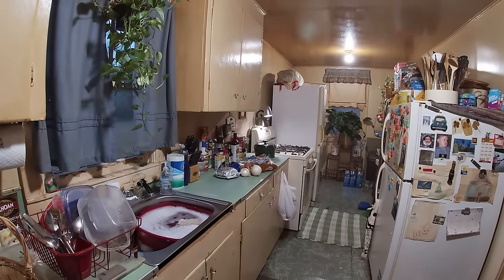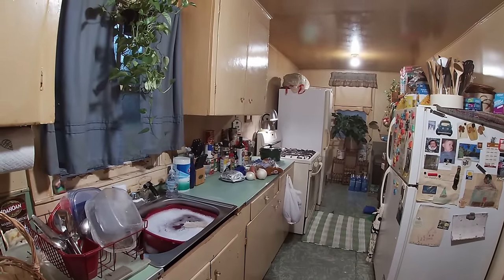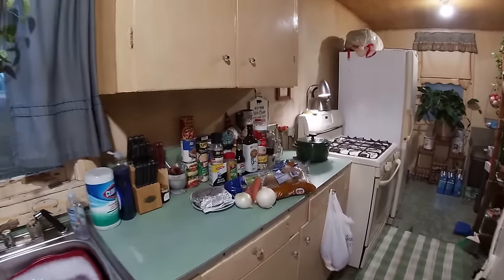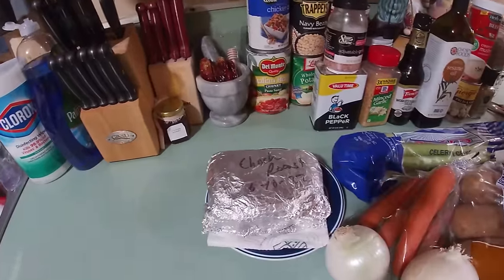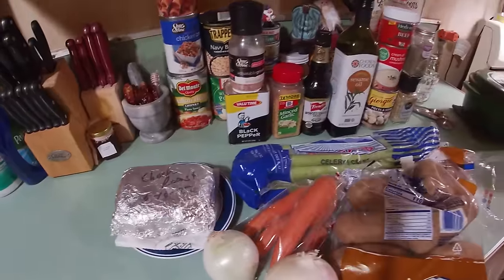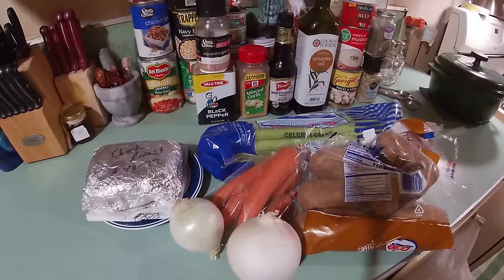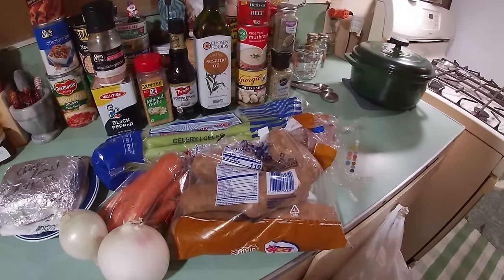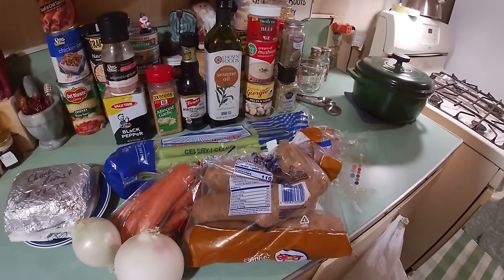Holiday Pot Roast. Southern Style Smothered Chuck Roast!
This is an Old Family Recipe from my Grandmother Thompson. She prepared it for the Holidays and Sunday Supper too. Chuck Roast roasted in an Dutch Oven, smothered in a mushroom gravy and surrounded by root vegetables. So tender and moist, and delicious, I hope you will try it some day and make it a Holiday!